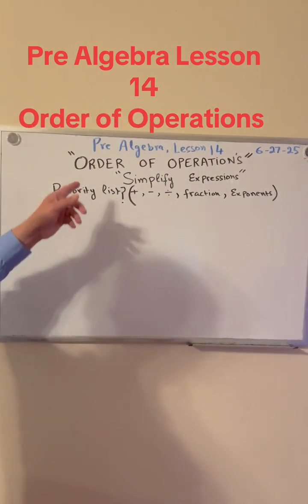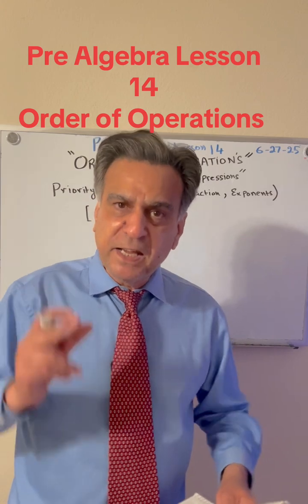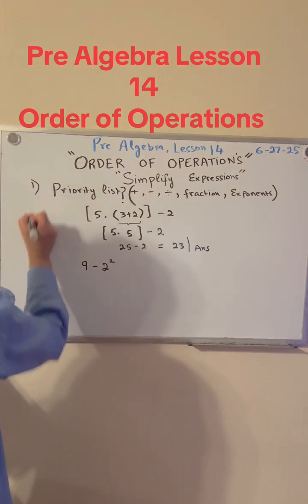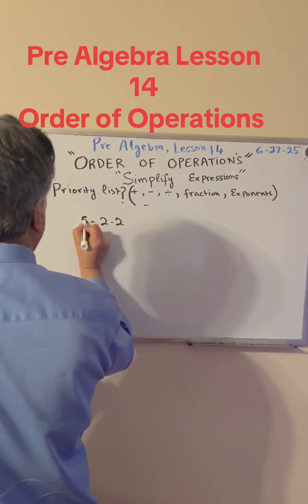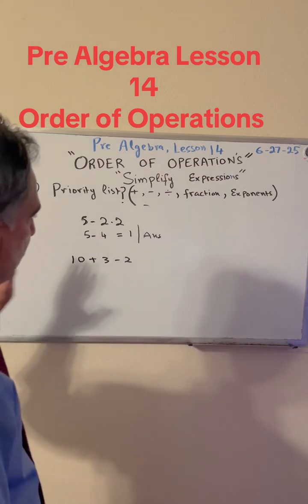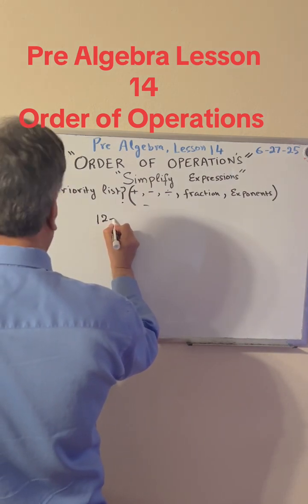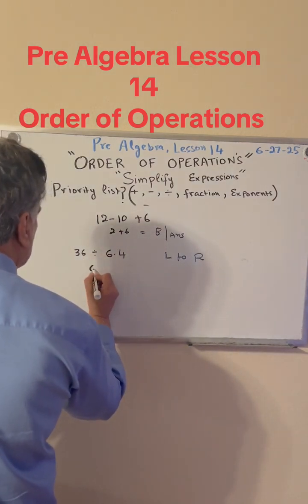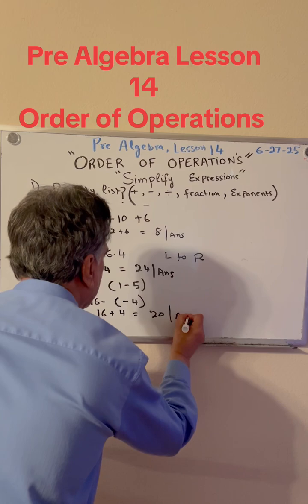Pre Algebra, Order of Operations#algebra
How signs, parentheses play out in an expression.